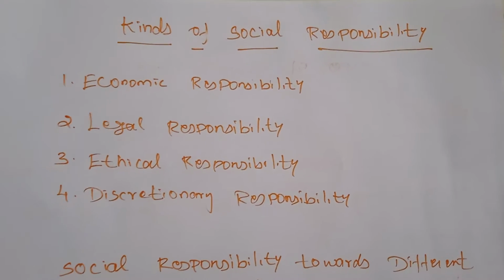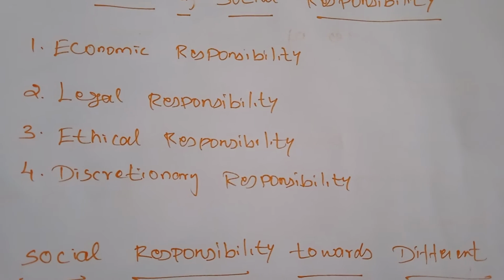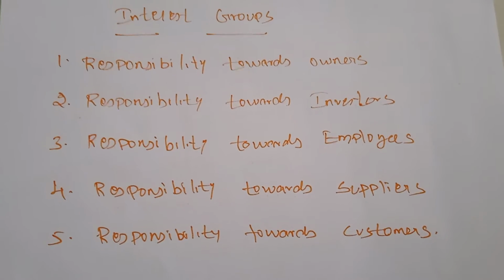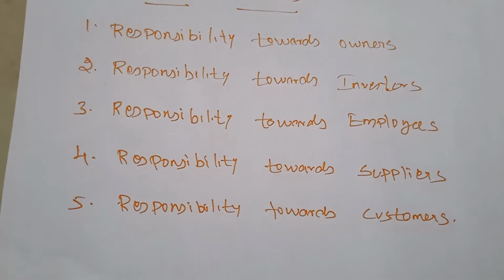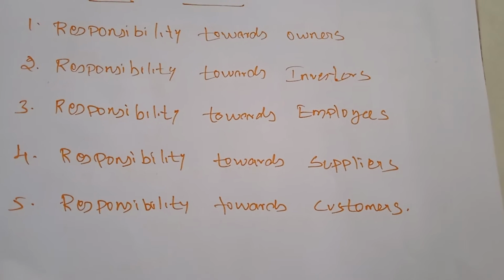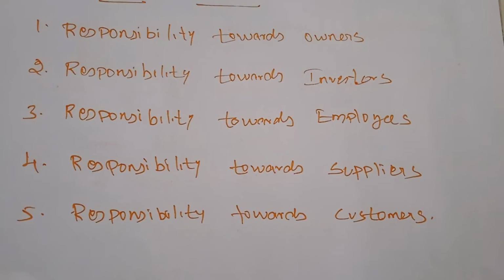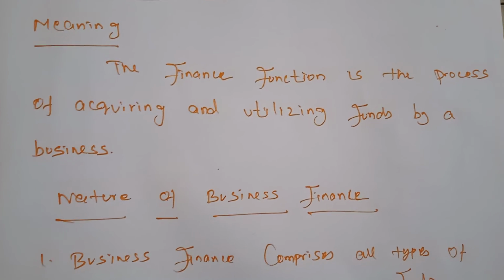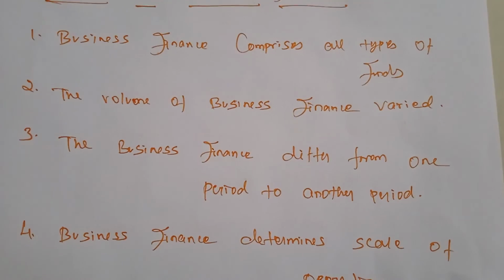GRADE11|COMMERCE|KINDS OF SOCIAL RESPONSIBILITY|27-3-2021|2.00PM